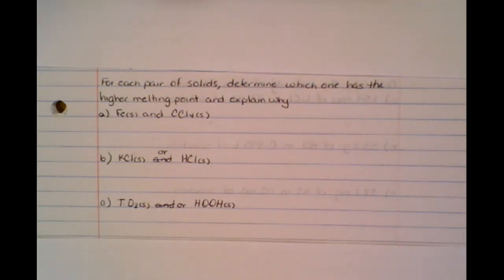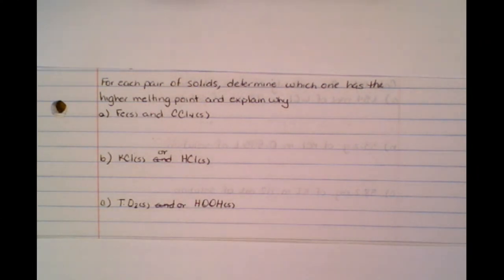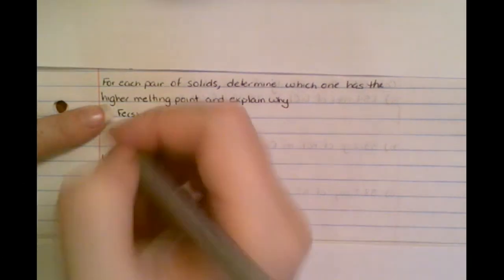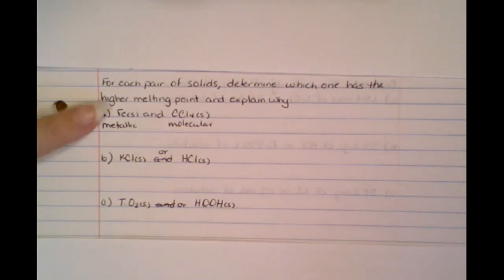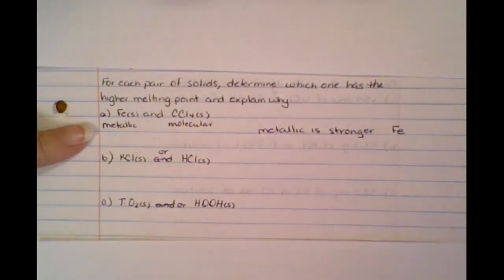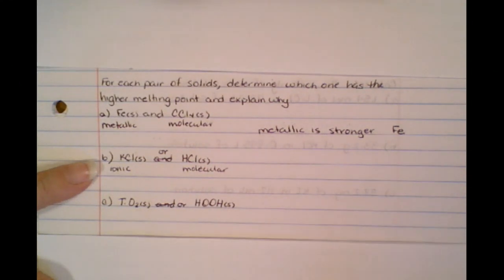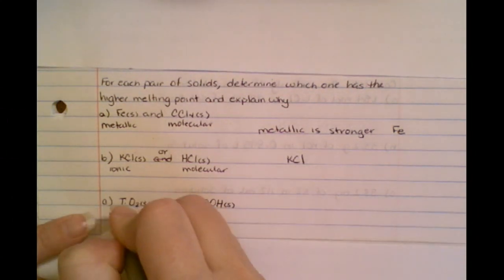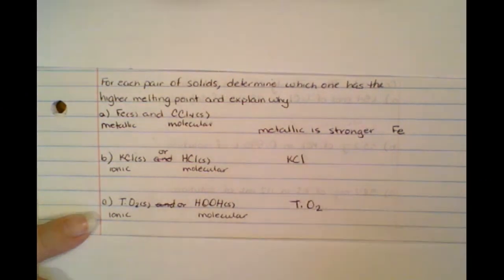Melting Points from Bond Strength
Learn how to determine higher melting points based on bond strength.